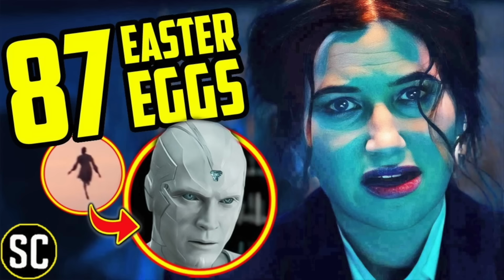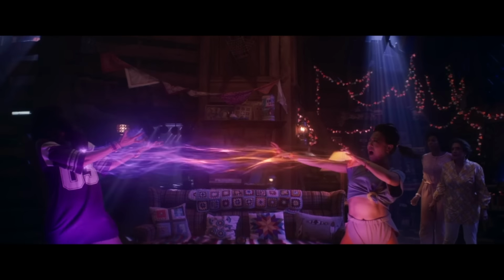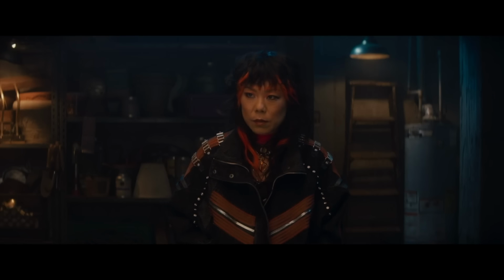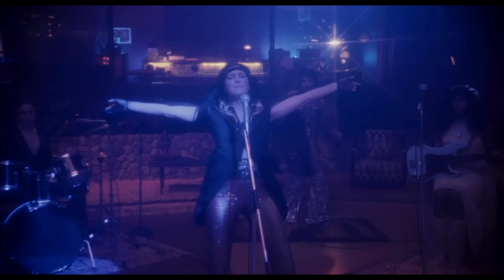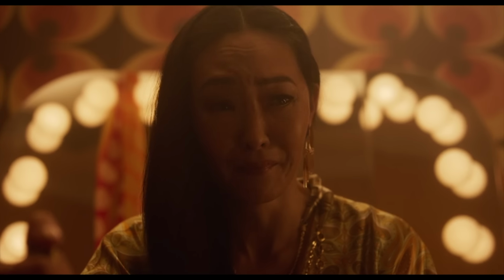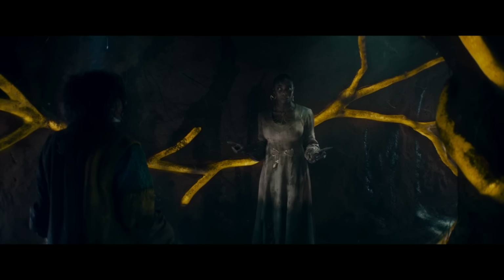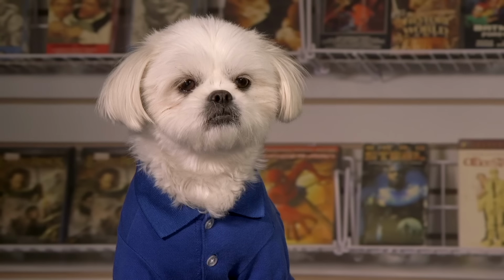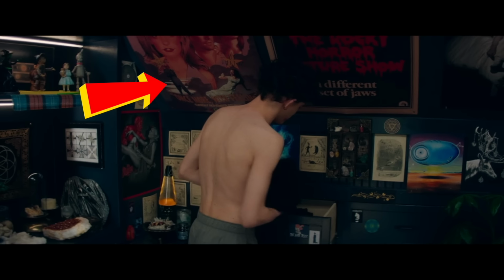Agatha All Along: NEW Easter Eggs Everyone Missed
Agatha All Along New Easter Eggs! to spot media bias and ensure you get the full story. Save 50% for unlimited access on the Vantage Plan or get it for less than $1/month through my link this month only.

Edited by Randolf Nombrado, Lee Mazzio, and Elias Kenouryiakis
Johnathan Harris